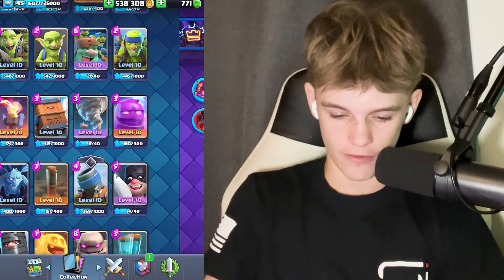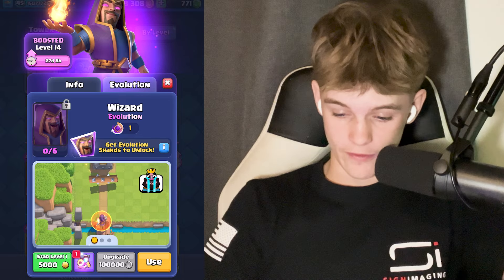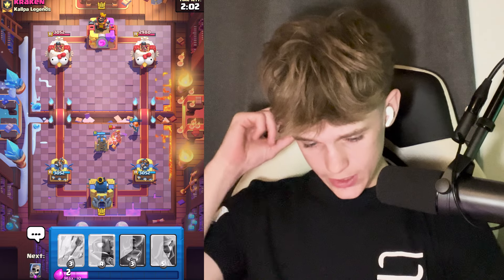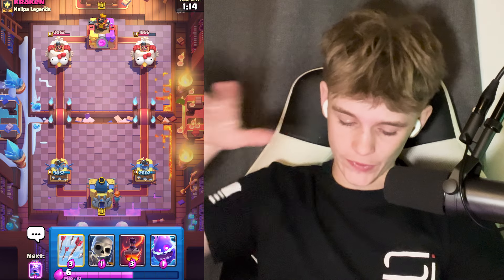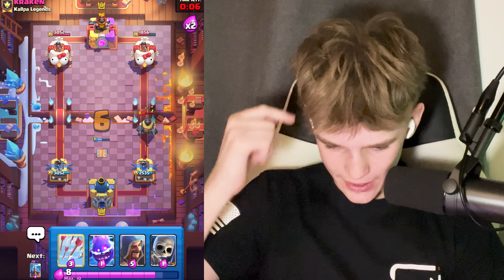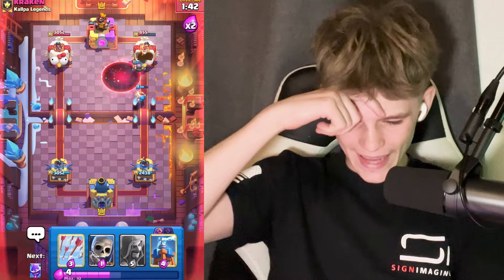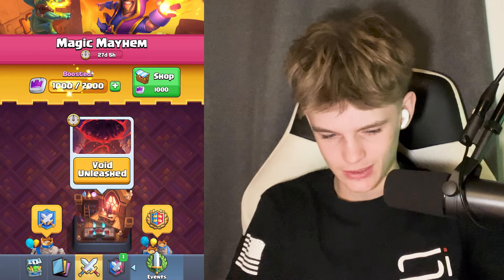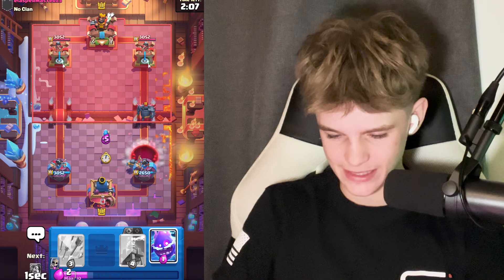This Update Broke the Game...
The new void spell in Clash Royale will completely change the way we play this game. Are you a fan of it?

-Thanks for tuning into this video! I try to post as frequently as I can so please don't get mad if I haven't posted in a while. Thanks!

Chapters:
0:00 - New Items
2:02 - Match 1
4:30 - Match 2
6:42 - Outro

-Video Includes